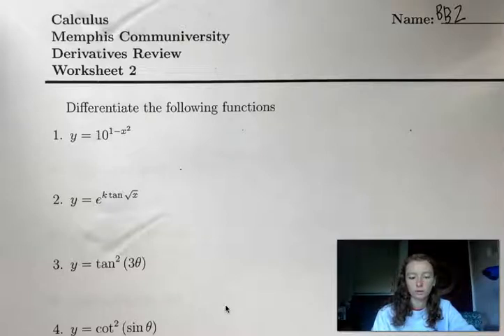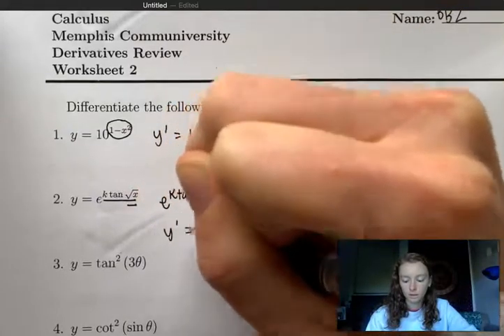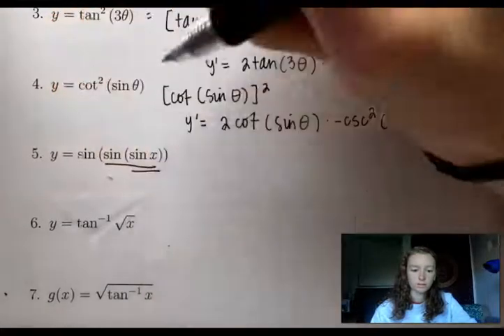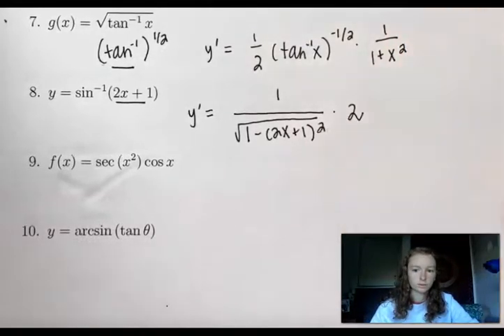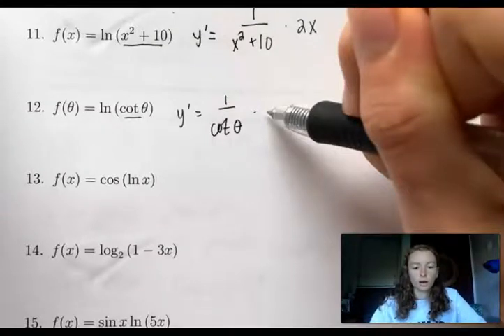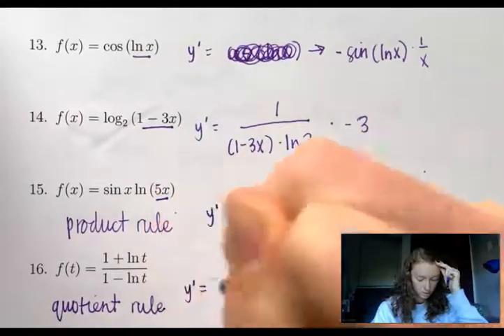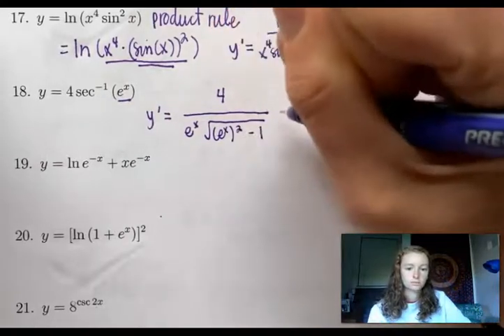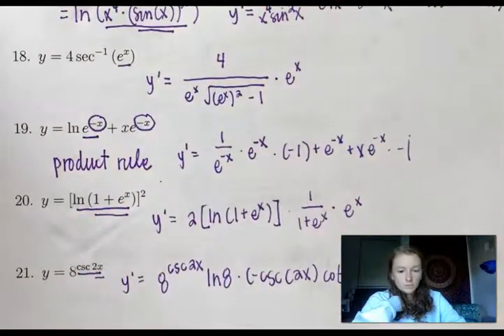Girls Teach Calculus: Derivatives Review 2 (Derivatives Unit)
Here is Memphis Communiversity's second Derivatives Review Video.  In this video, BBZ focuses on questions that involve the Chain Rule (along with the Product Rule and Quotient Rule).  The questions are a good mix of derivative questions.  Remember that you can find a copy of this worksheet and the answers below.  Post any questions that you might have in the comments below.